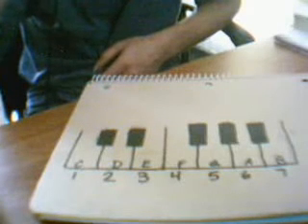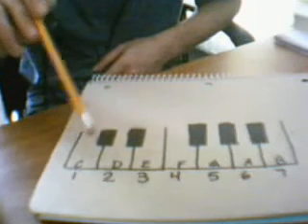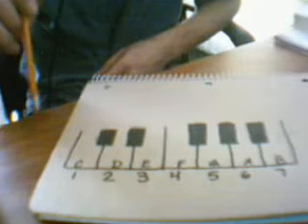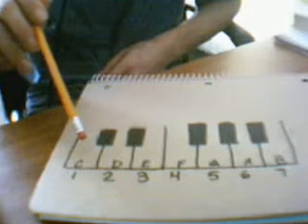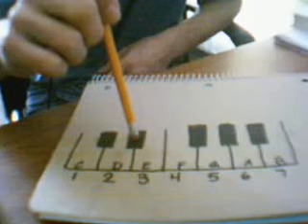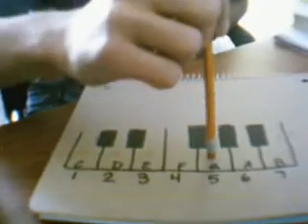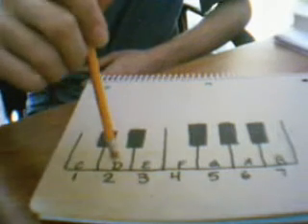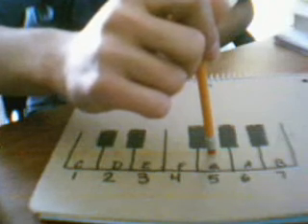Music Theory Part 2 (Major/Minor Intervals)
Explaining music theory as I know it.